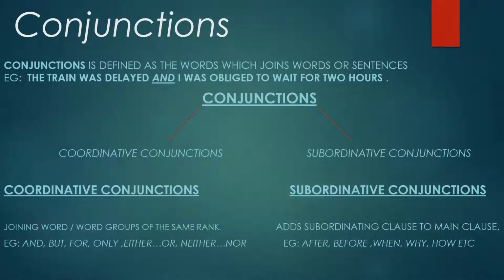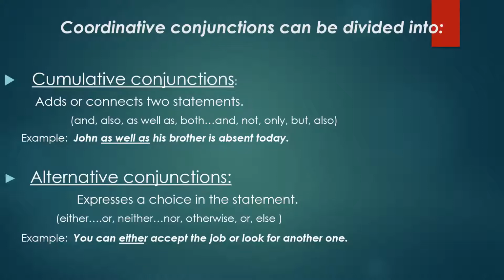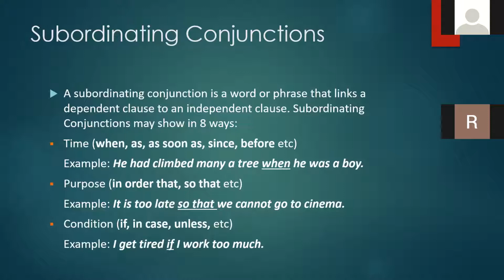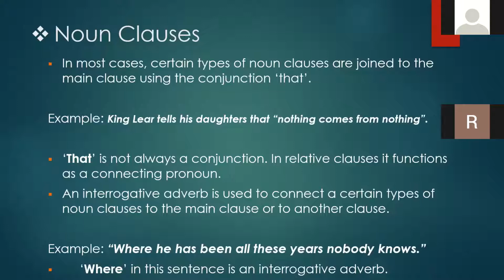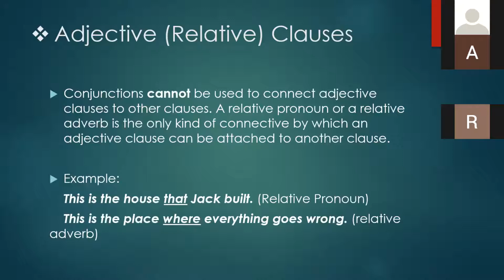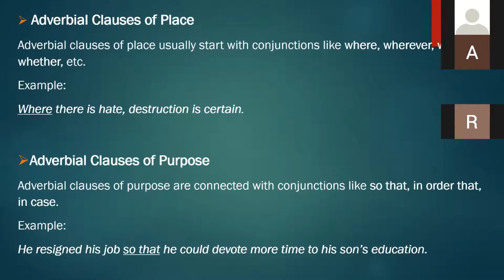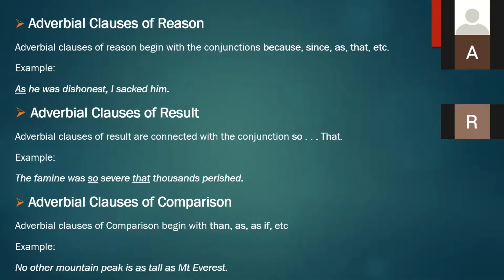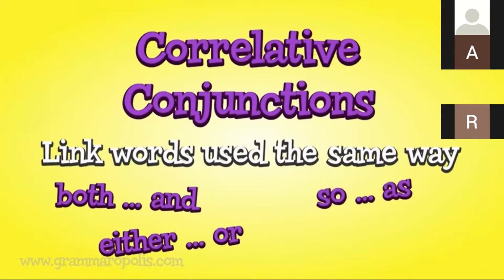Conjunctions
Chapter 7: How Clauses are Conjoined